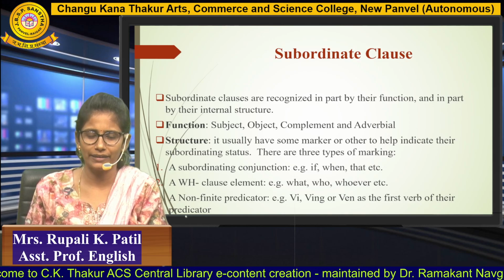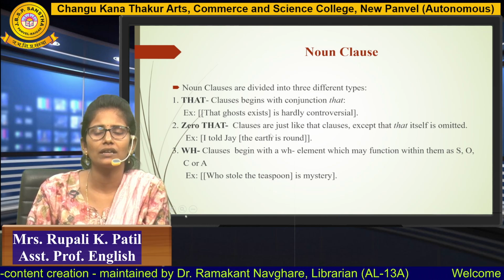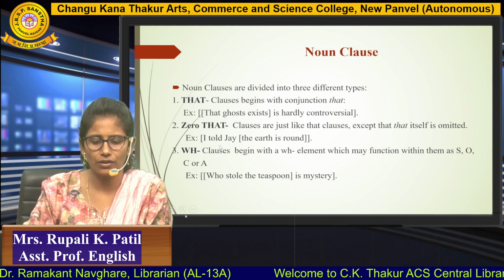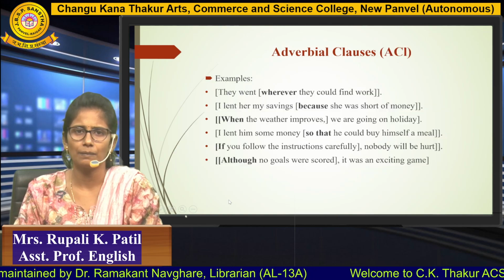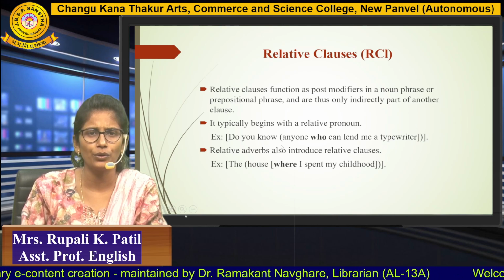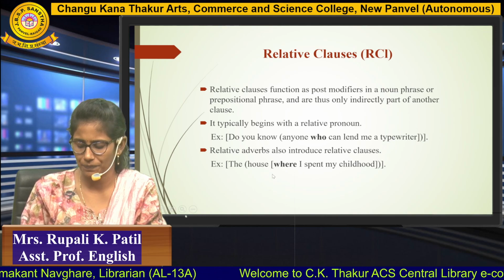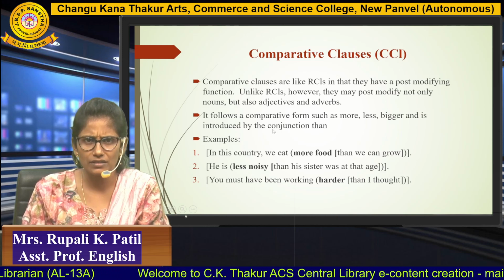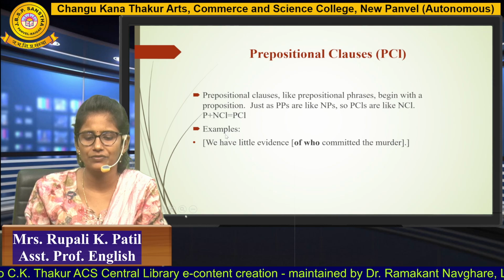Mrs. Rupali K. Patil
Types of Subordinate Clauses by Mrs. Rupali K. Patil
Asst. Professor, Department of English